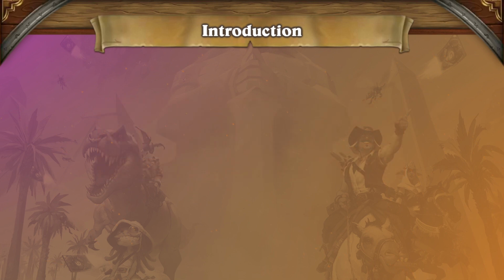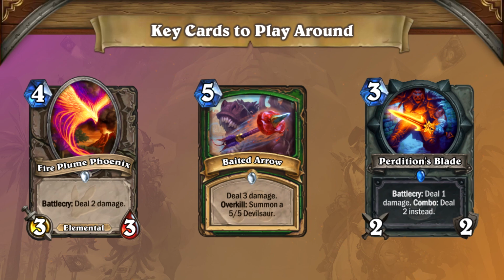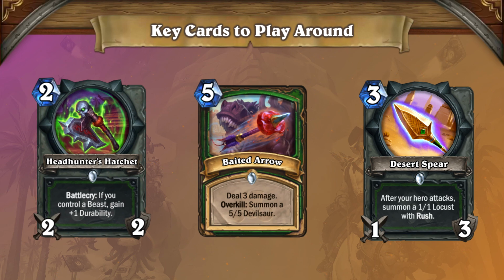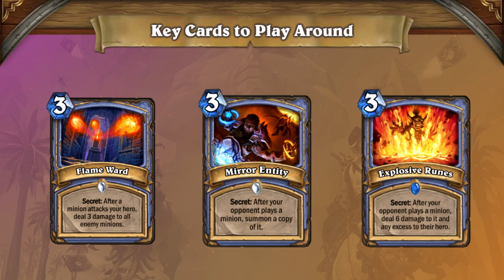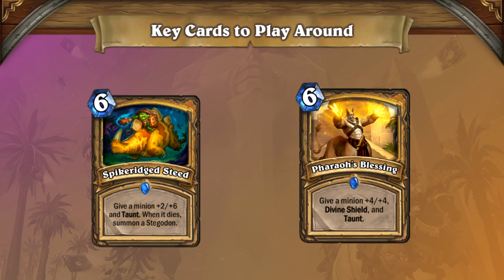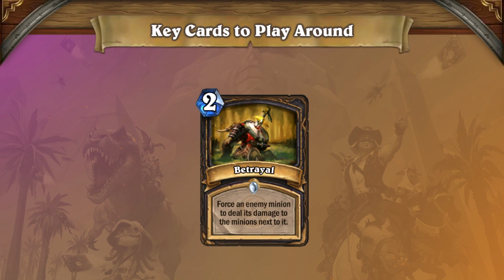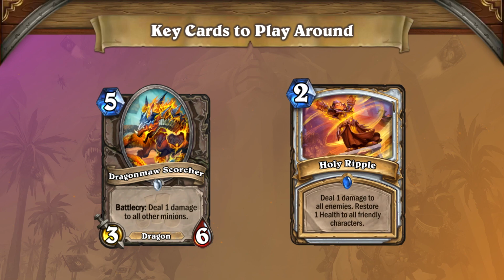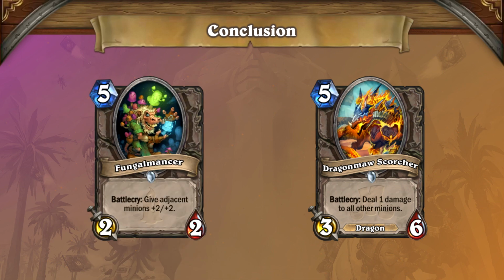CARDS TO PLAY AROUND! Arena Guide! | Tempo Storm Hearthstone [Saviors of Uldum]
Welcome to the first Arena rotation in Saviors of Uldum! Today we’ll talk about key cards you should play around in this new meta. In Arena, you cannot play around everything, but this video will improve your consistency by highlighting some of the most common cards you'll see!

Founded by Andrey Yanyuk (“reynad”) out of his own pocket, the roster now stands among the most decorated of teams in esports and features some of the best competitors and broadcast personalities in Hearthstone, HotS, H1Z1, Fortnite, PUBG, Apex, Shadowverse, the FGC, Summoners War, and FIFA.